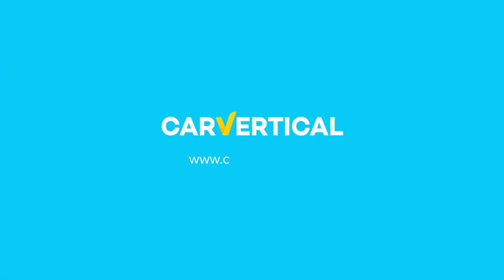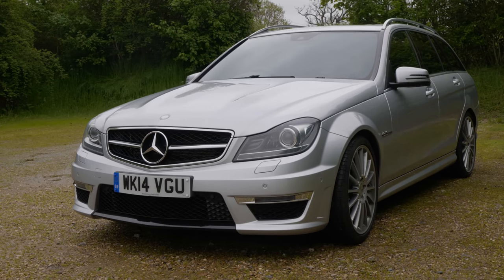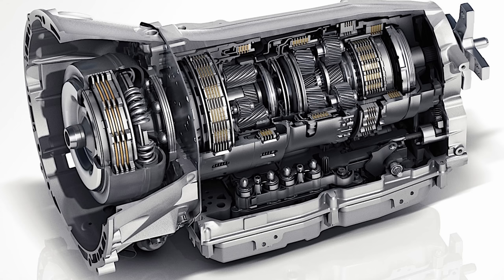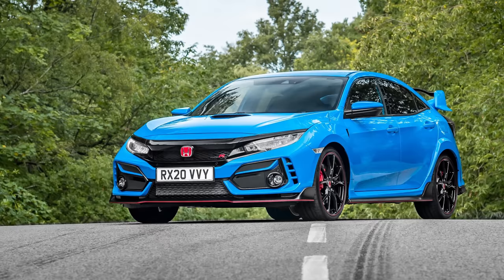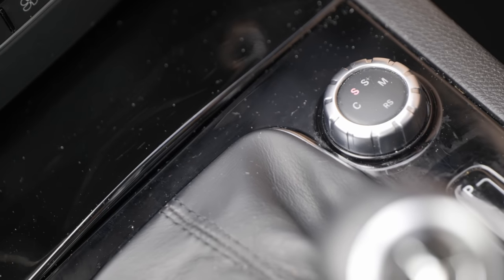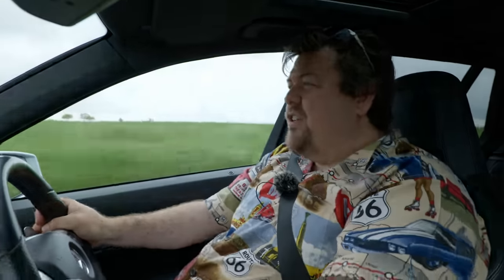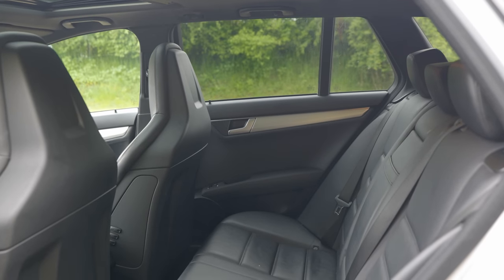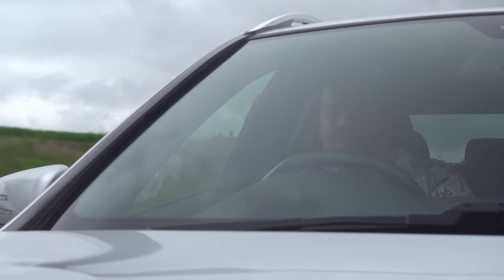Forget the BMW E46 M3 - Here's Why The Mercedes C63 AMG (W204) is Just BETTER.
Today, I discuss the legendary BMW E46 M3, and all of the many reasons why your money should likely go on a Mercedes C63 instead.

RoadStr is the platform for connecting car enthusiasts where you can discover and post car events, join a car group, find and drive the best roads with built in route planner and navigation. Your Automotive lifestyle, all in one place

Equipment Used:
Panasonic S1H Camera